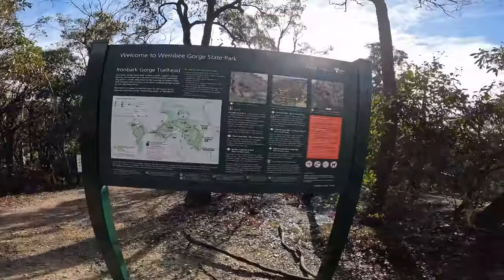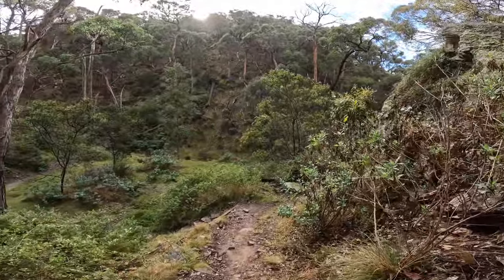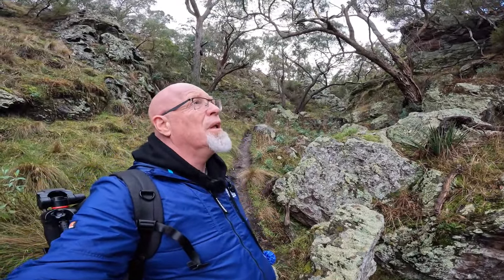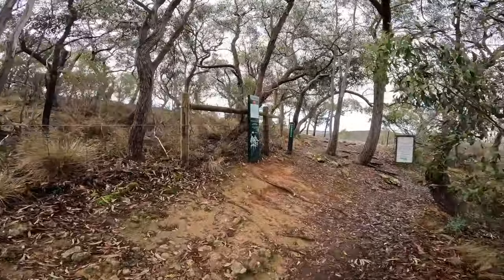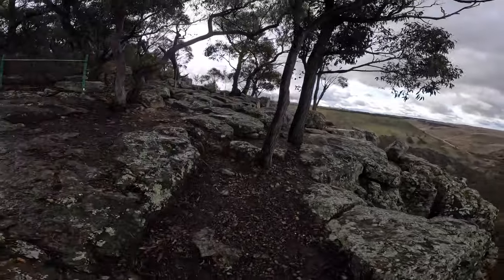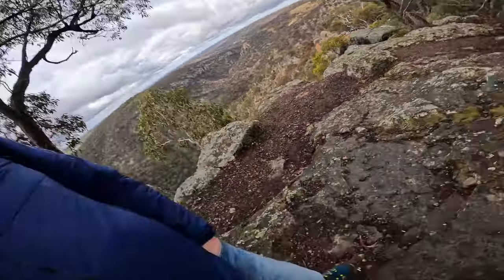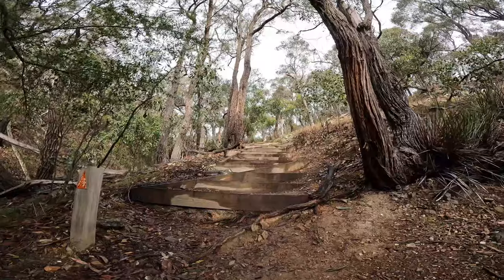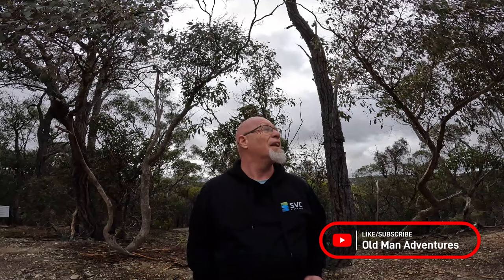Ironbark Trail - Werribee Gorge State Park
Come for a pleasant walk up to Falcons Lookout on the Ironbark Trail at Werribee Gorge State Park in Victoria.